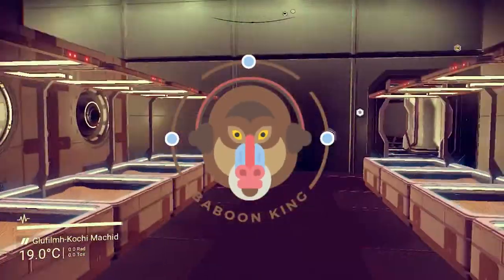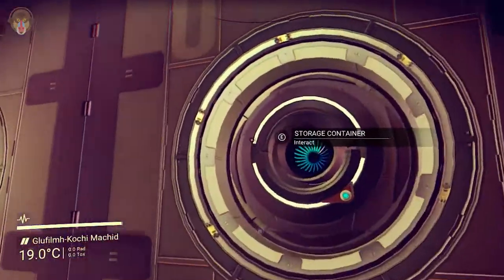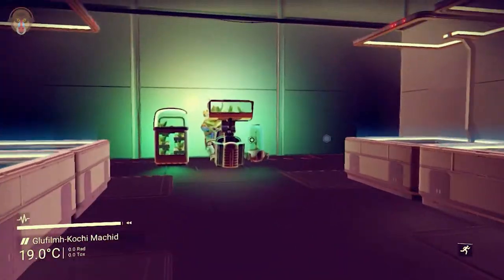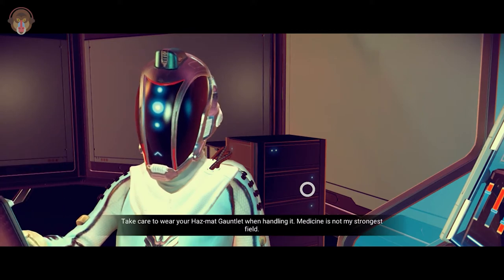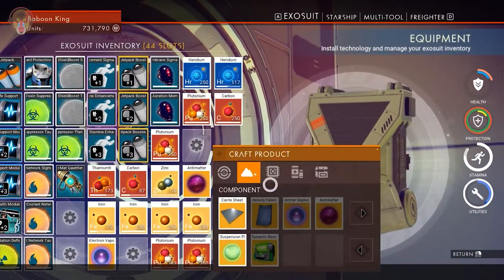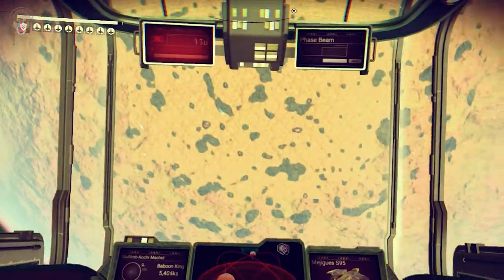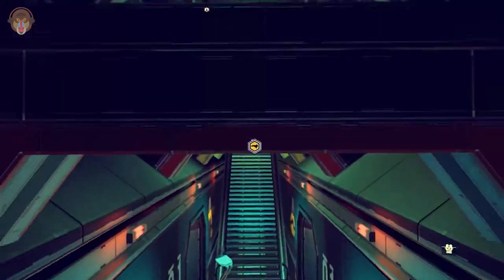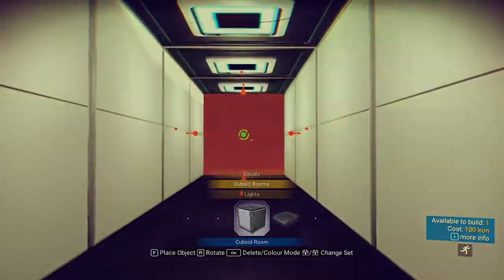No Man's Sky FOUNDATION UPDATE v1.1! - Freighter Base!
How to build a Freighter Base on No Man's Sky
Building a base inside a freighter on No Man's Sky is extremely easy. Today on No Man's Sky, I will look at how to build a base on a freighter. But first, we will continue our quests on No Man's Sky.

The ability to build a base on a freighter is a game changer for No Man's Sky!

Now you can visit distant stars and planets on No Man's Sky and take your freighter with your base anywhere! And since ships will land on your freighter, you will be able to trade without leaving your freighter.

Building a base on your freighter does have its limits. But now you will be able to travel anywhere in the procedurally generated galaxy of No Man's Sky

What is No Man's Sky:

No Man’s Sky is a game about exploration and survival in an infinite procedurally generated galaxy. The foundation update brought along new game modes, base building, farming, freighters, new resources and technology!

- ♪ Outro ♪ -